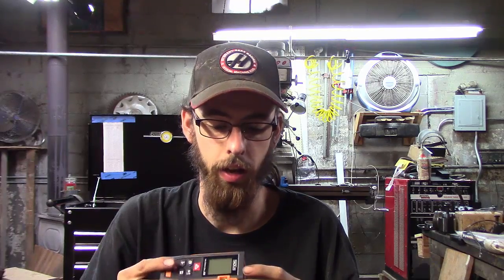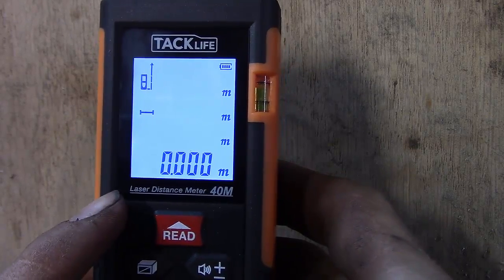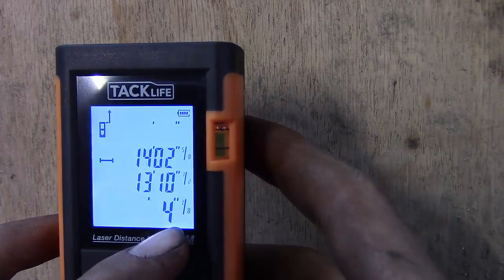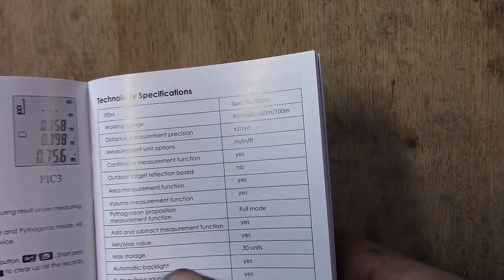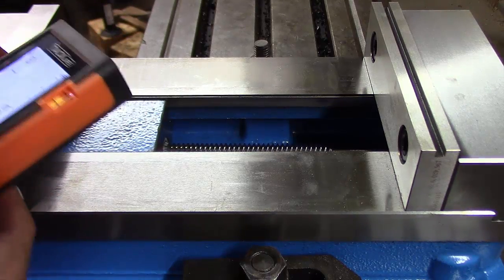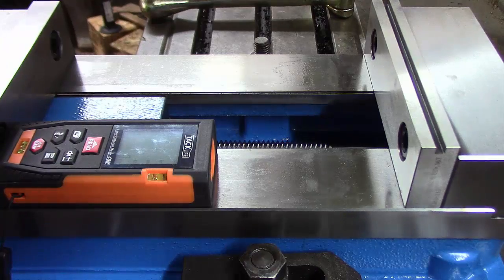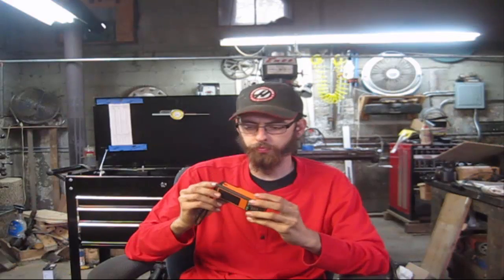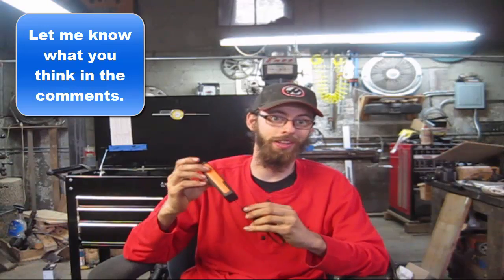Tacklife HD Mute laser Measure (Tool review)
Taking a little look into laser tape measures.  Showing the basics on how to use this tool, and what it is good for.

Where to find it.